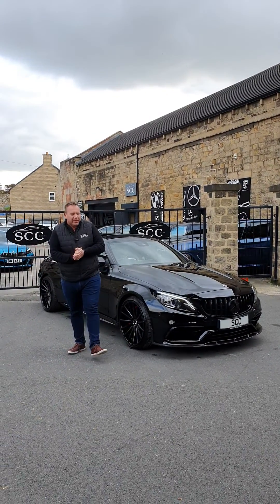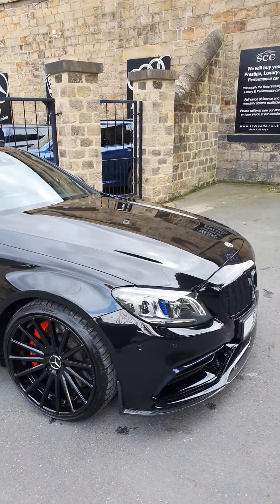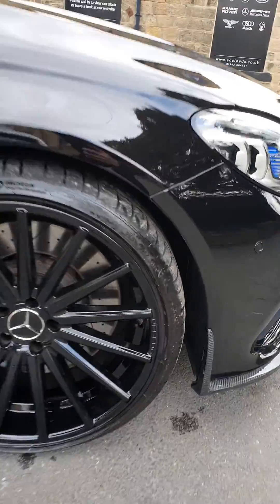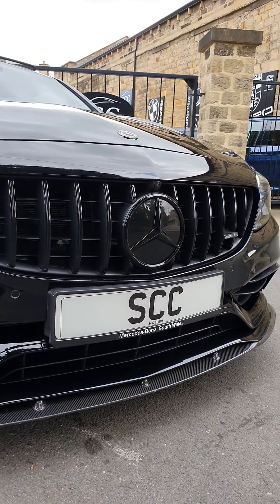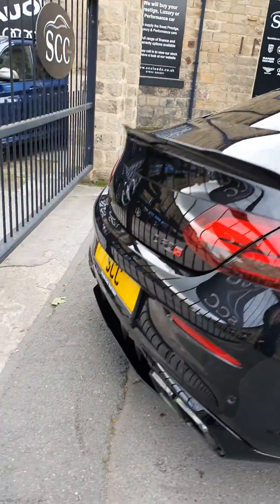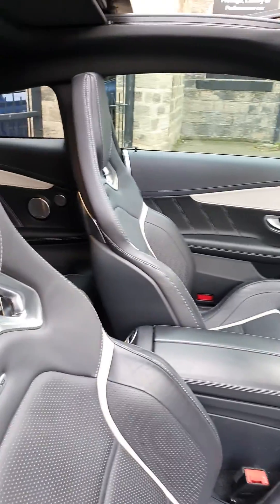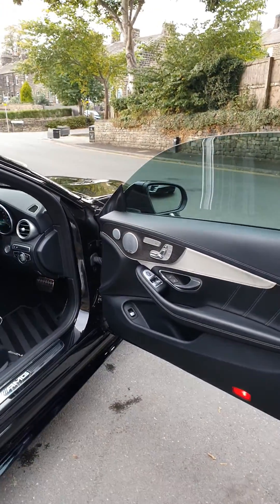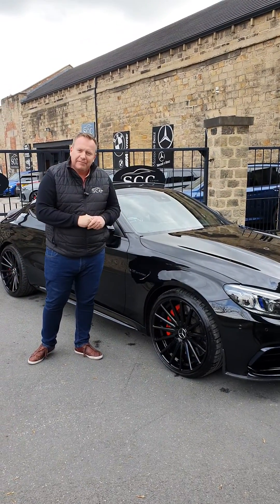c63 s amg